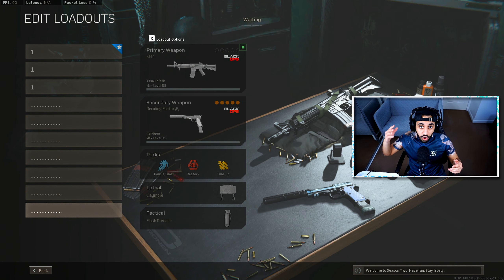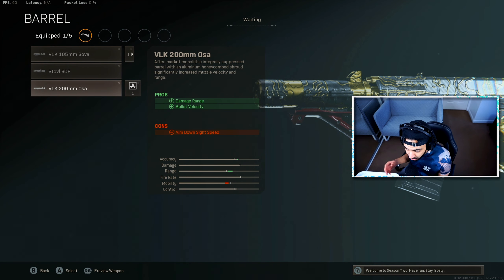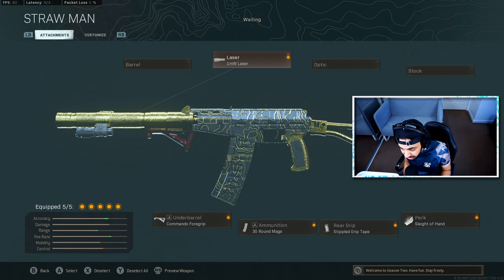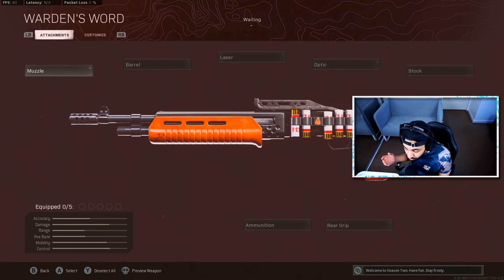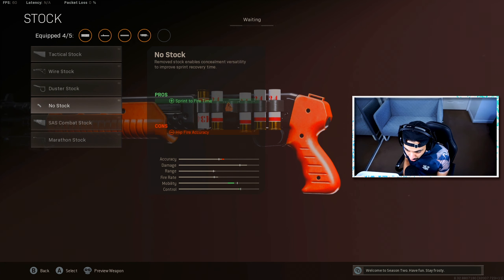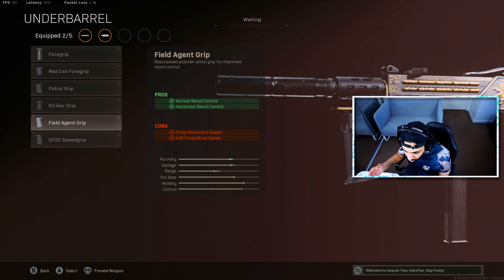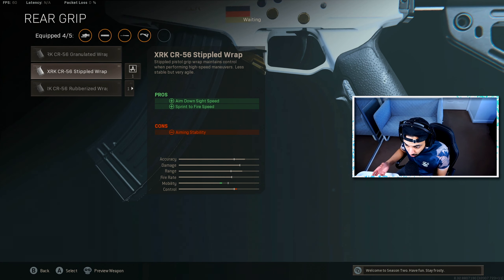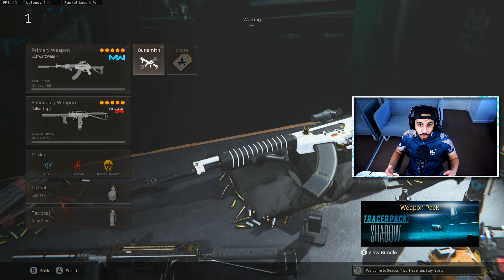TOP 5 BEST GUNS FOR AFTER THE AUG & FFAR1 NERF! (Mid Season Update) | Warzone (Season Two)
*5 GUNS THAT WILL TAKE OVER THE META ONCE THE AUG, FFAR1 & M16 GET NERFED* This video covers the top 5 best guns that you should level up first once the AUG, M16, AND FFAR1 get nerfed!